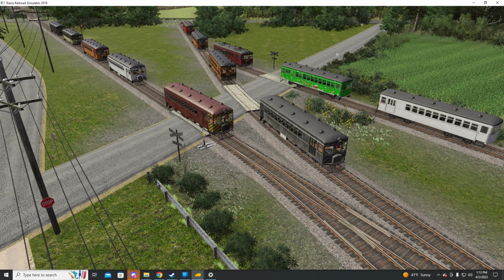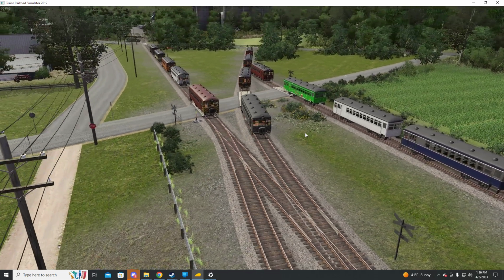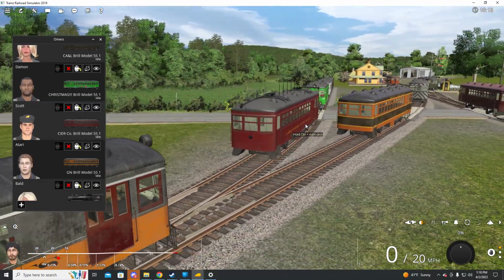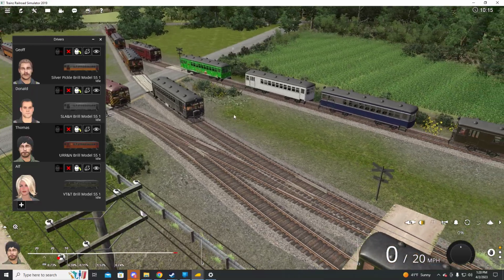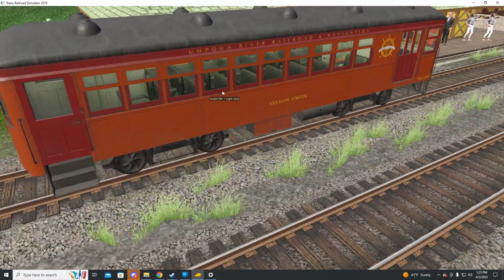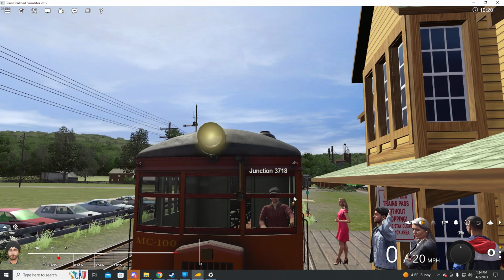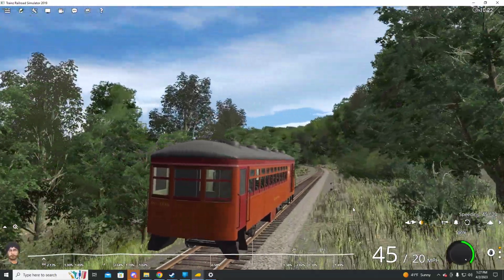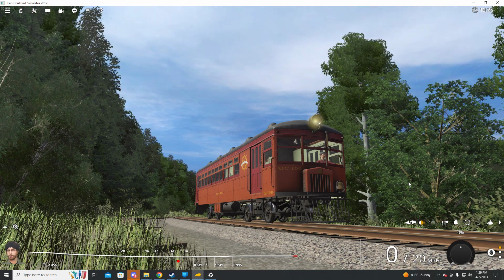Trainz 2019: Trainz Forge Brill Railbus!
Once again, Trainz Forge brought us some thoroughly entertaining freeware. A large pack of Brills! Go check em out.